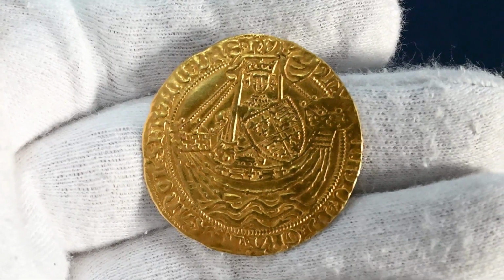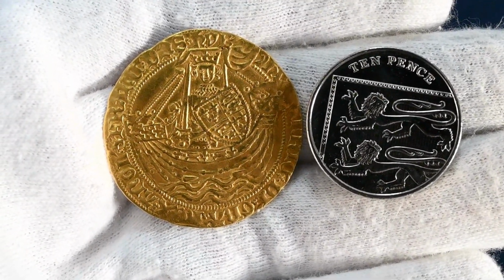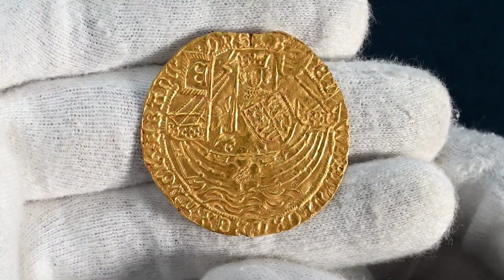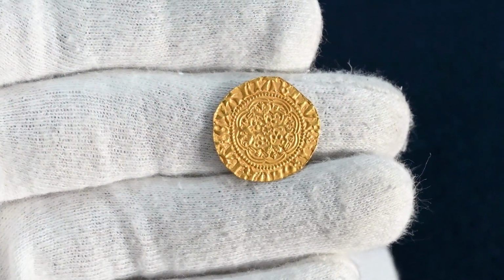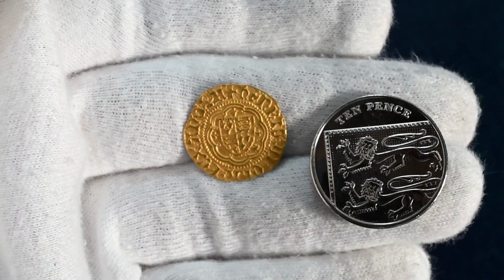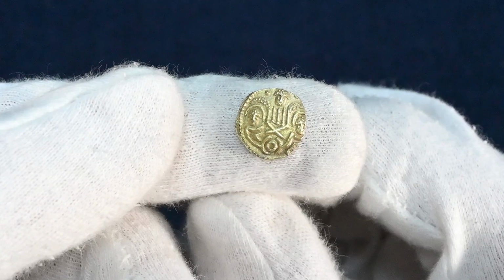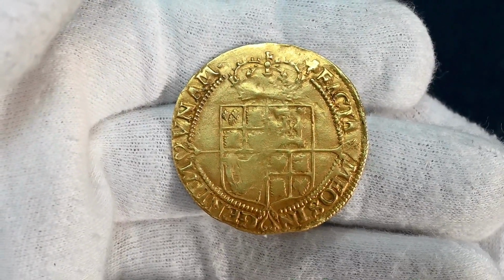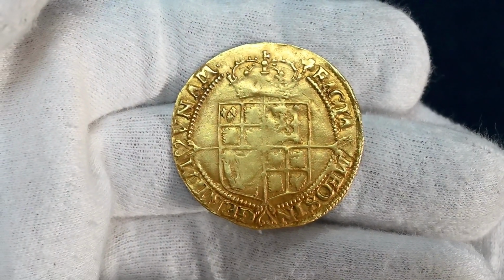Rare & Valuable Gold Hammered Coins!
We’re The Britannia Coin Company: sharing our passion for collectible coins, one video at a time. We post ancient, hammered, milled and modern gold as well as new Royal Mint releases from our shop in Royal Wootton Bassett, Wiltshire, UK.

○ Hammered Coins

○ ABOUT BRITANNIA

The Britannia Coin Company is part of Gold Traders (UK) Ltd
We’re based at Old Bank Antiques in the town of Royal Wootton Bassett
Our coins ship worldwide and postage is free if you’re in the UK

○ SHOP OUR COINS

Visit The Britannia Coin Company website - britanniacoincompany.com
Browse the BCC eBay store - ebay.co.uk/str/thebritanniacoincompany